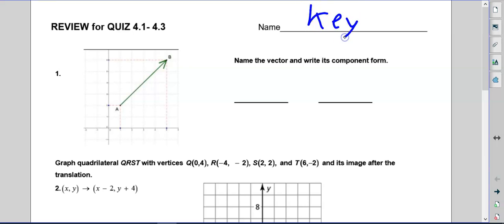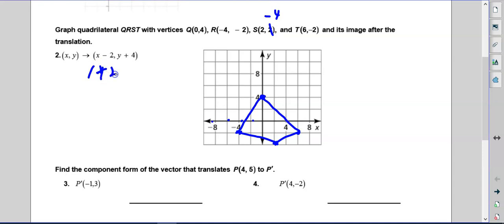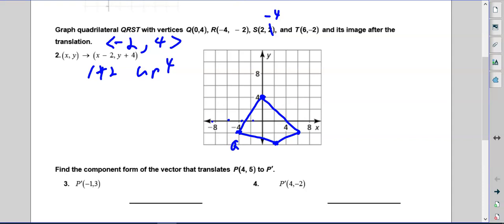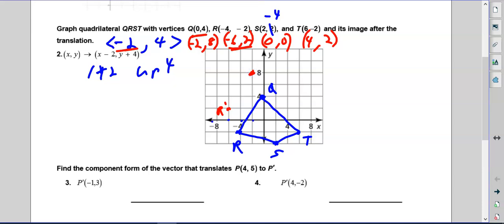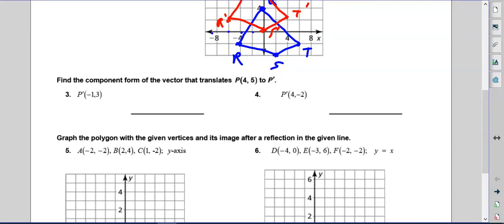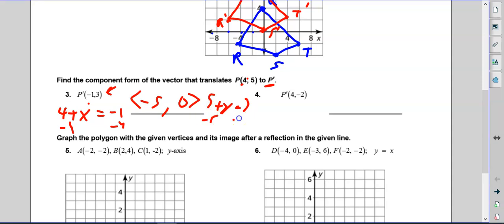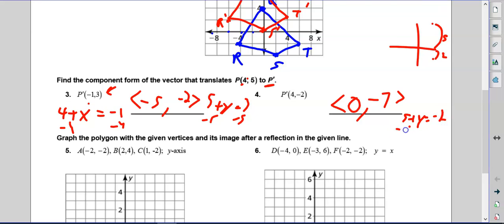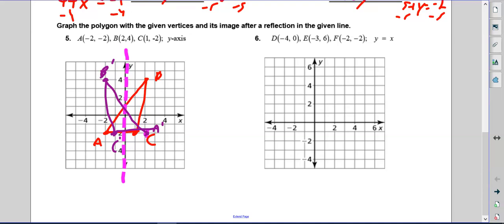Geo A Unit 4 quiz Review